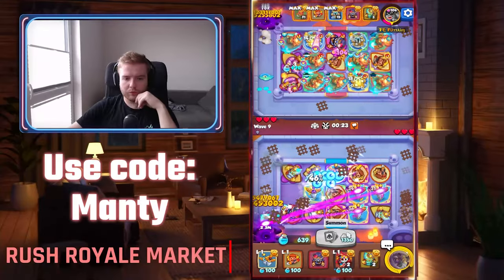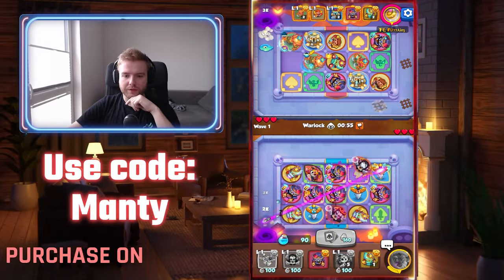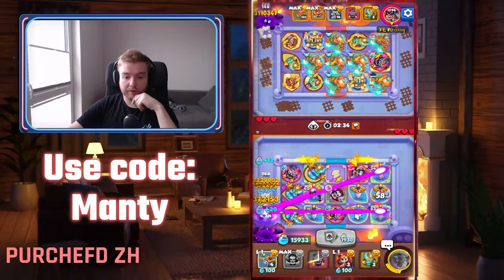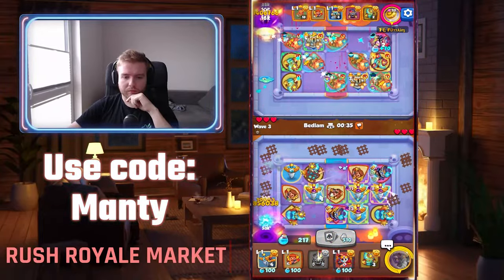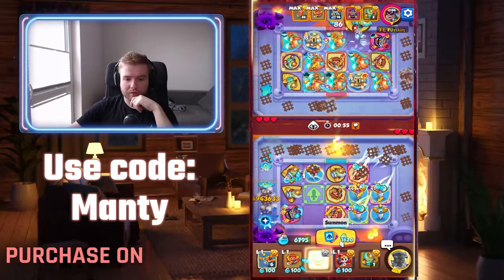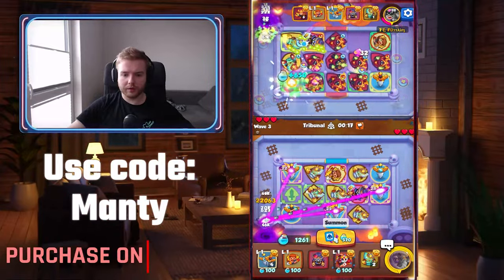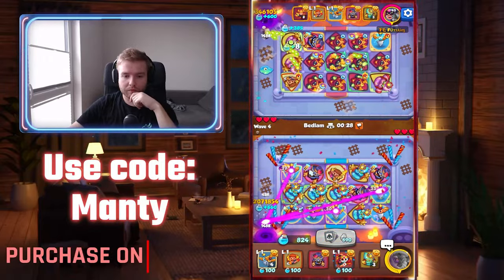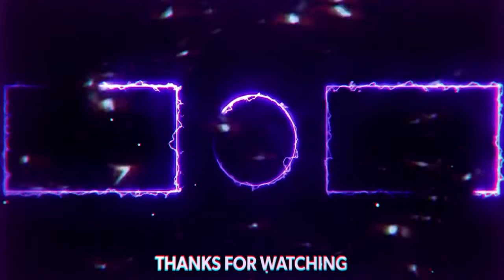Can Swords DPS be good in current Meta in Rush Royale?!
👉 In this video, I tried Swords DPS with Zeus and Gunslinger!